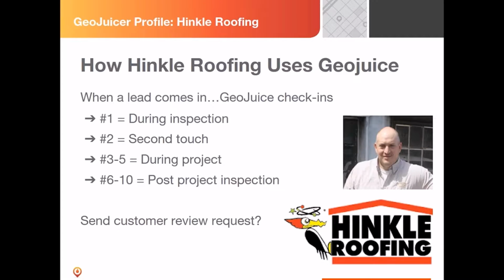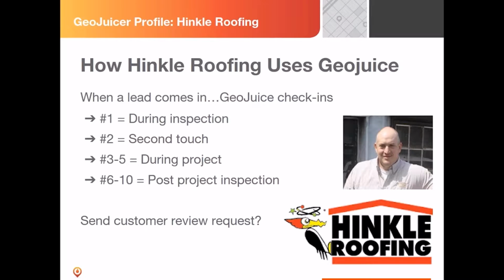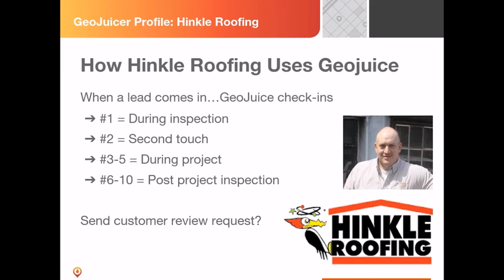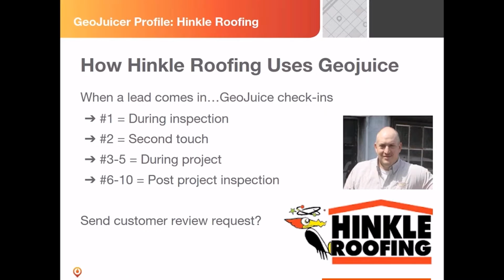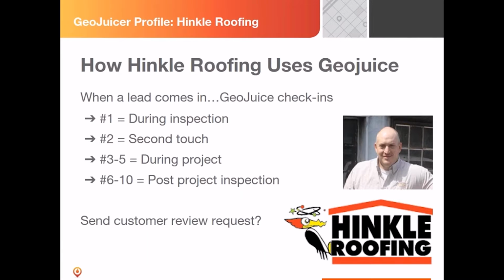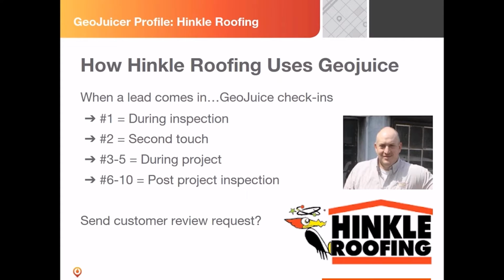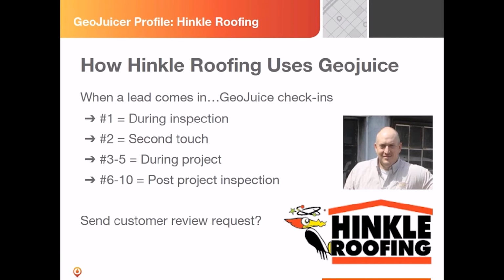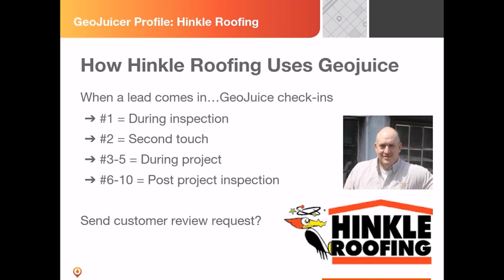Grow Reviews Reputation Rankings SEO with GeoJuice